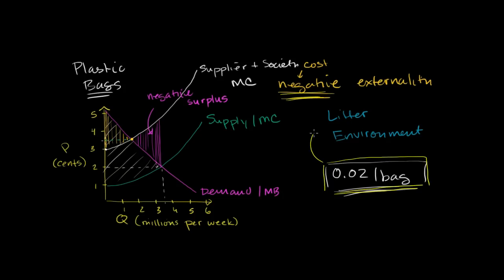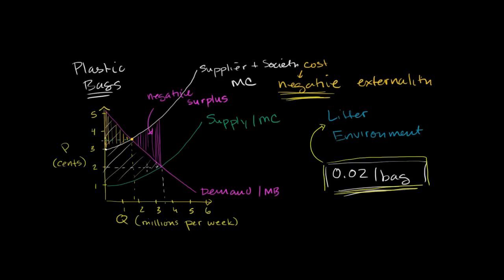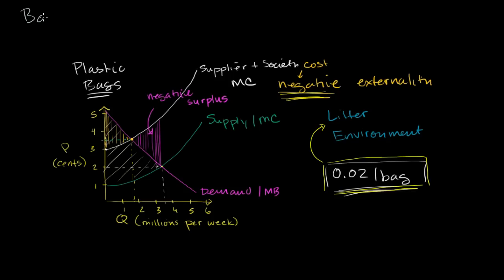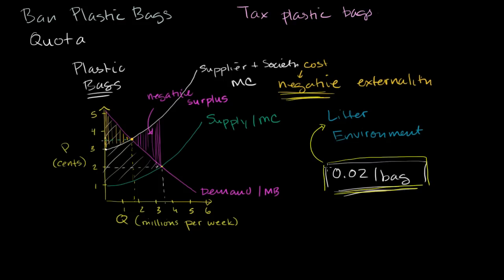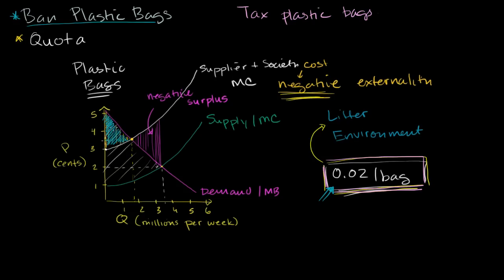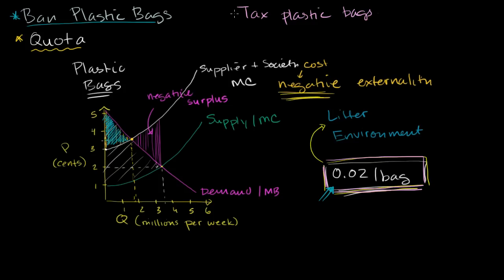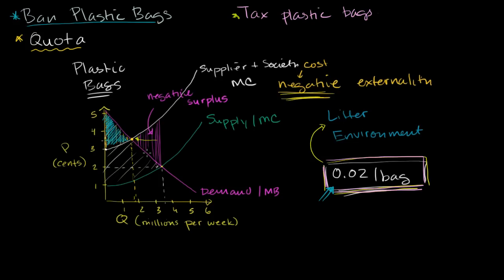Taxes for factoring in negative externalities | Microeconomics | Khan Academy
Courses on Khan Academy are always 100% free. Start practicing—and saving your progress—now

How to factor in negative externalities through taxation